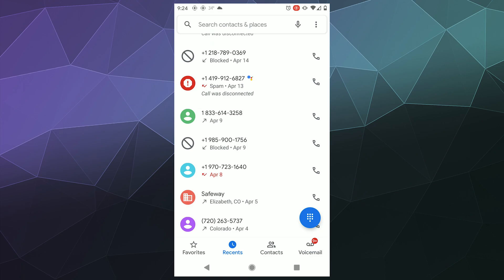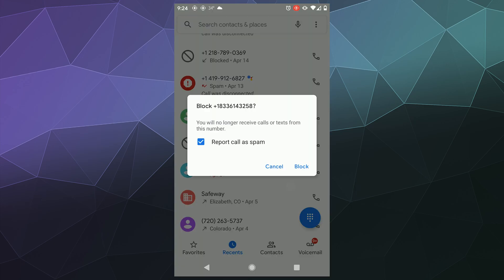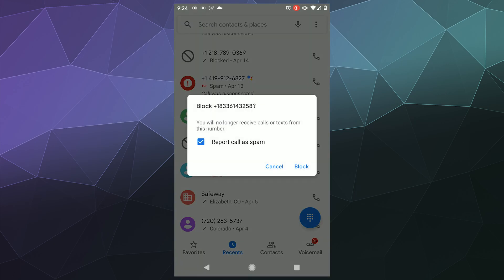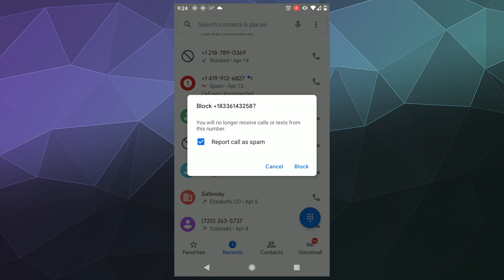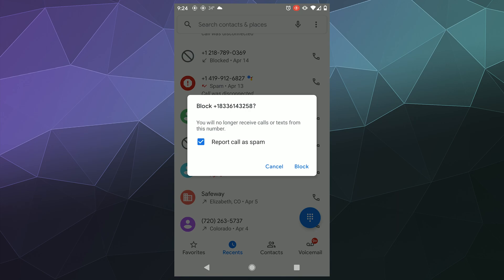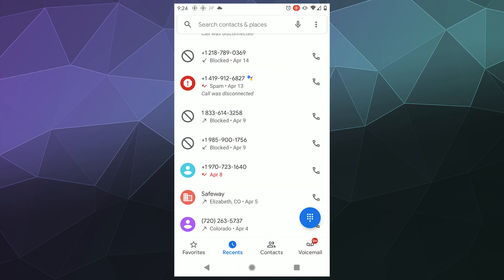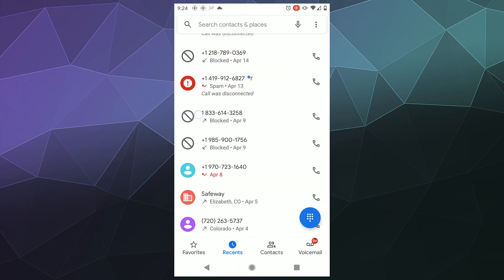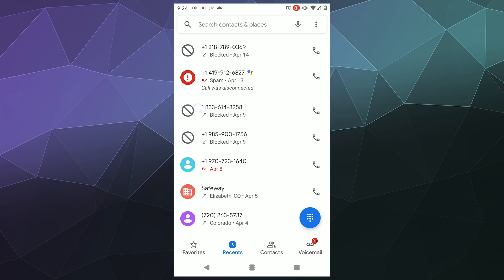How to BLOCK & REPORT SPAM Numbers on ANDROID Phones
A quick tutorial on how to Block Numbers & SPAM on Android Phones via the Phone App / Call History. Along with how to report that number as spam so Google and your Carrier can flag it, helping to prevent future spam calls.